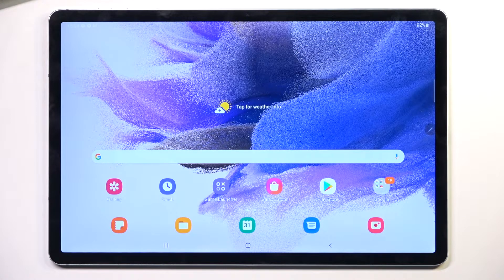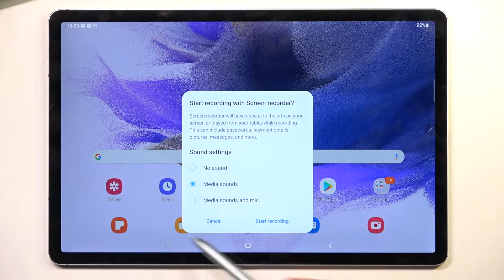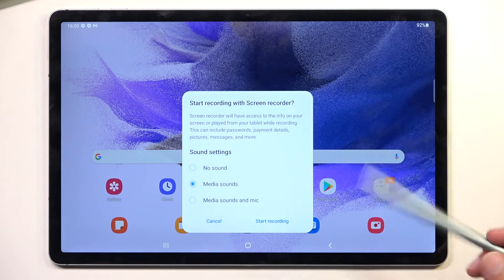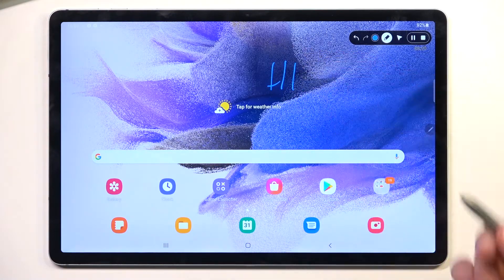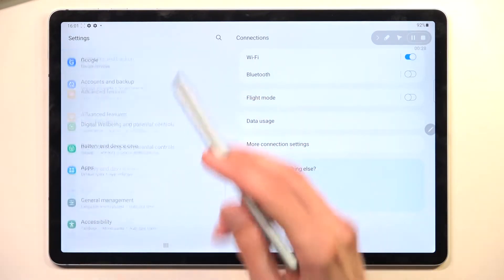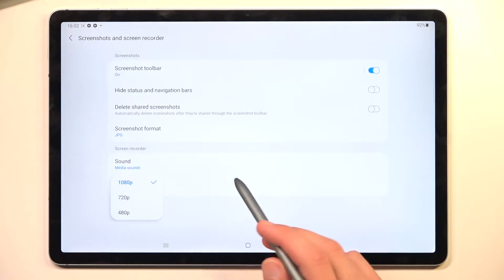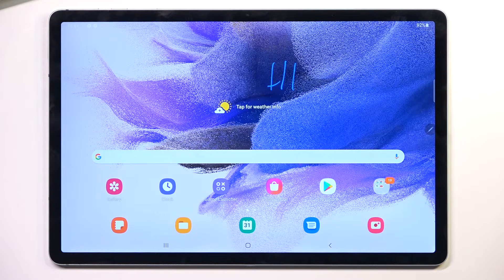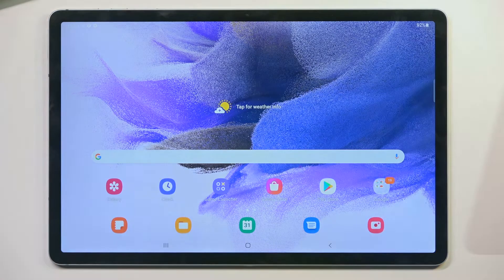How to Record Screen on SAMSUNG Galaxy tab S7 FE – Screen Recording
Hi there! Have you ever been wondering how you can record screen on your SAMSUNG Galaxy tab S7 FE? In today's video we're going to show you how you can record screen on your SAMSUNG Galaxy tab S7 FE just in a couple of simple steps. This video might be useful in case if you wish to record some actions on your SAMSUNG Galaxy tab S7 FE, like something you can't just take on one screenshot. So if you wish to learn how you can record screen on your SAMSUNG Galaxy tab S7 FE, all you need to do is just watch this short video to the end, follow the instructions provided by our specialist and try to perform this operation yourself on your SAMSUNG Galaxy tab S7 FE.